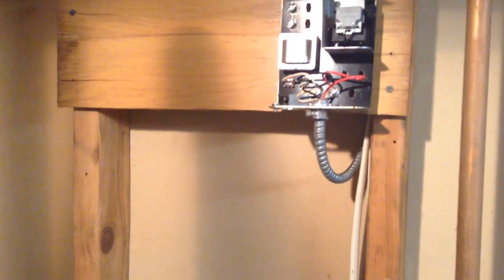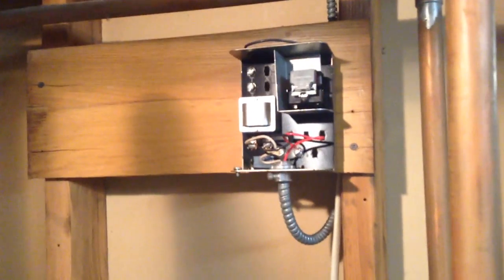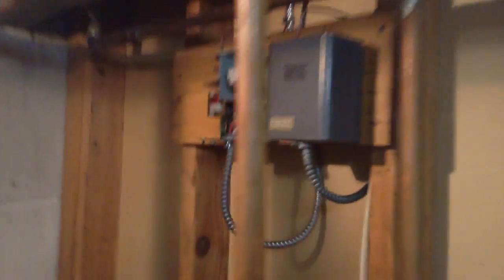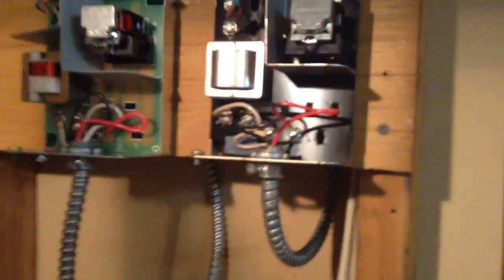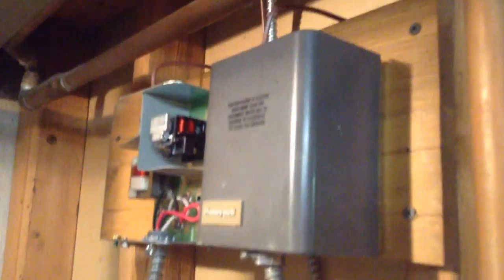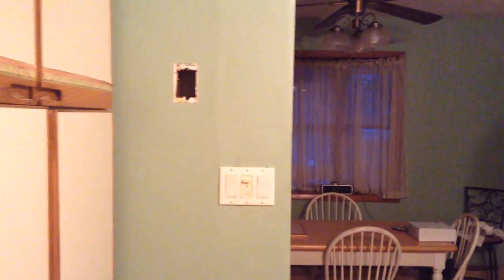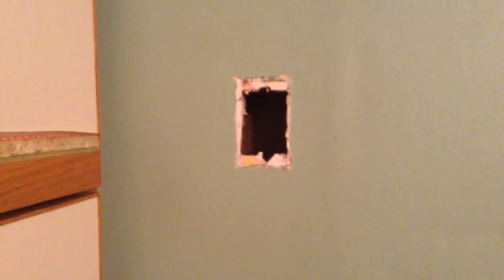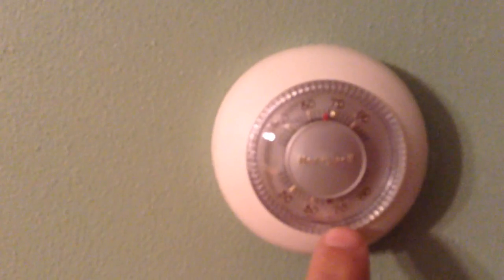How to Convert a Line Voltage Thermostat to a Low Voltage one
In this video I remove some of the basement walls. I did it in time lapse on my I-Pod. When I uploaded it I slowed it down to 8x. That's why it looks the way it does. I also re-run some low voltage wire and also rewire the power for the boiler switch. I added the power to the basement lights so I know if the boiler has no power if the basement lights don't work.